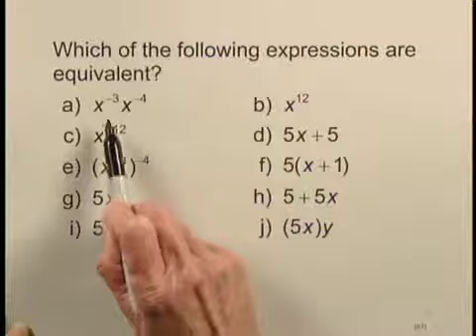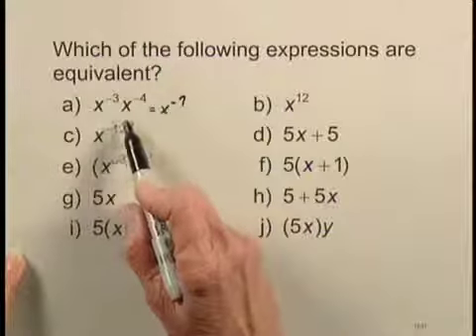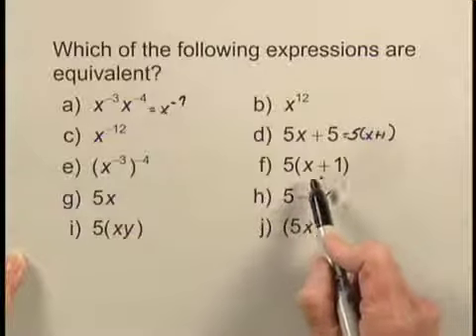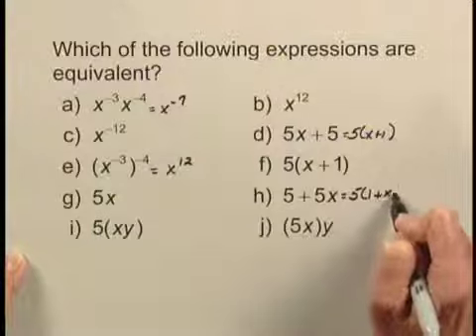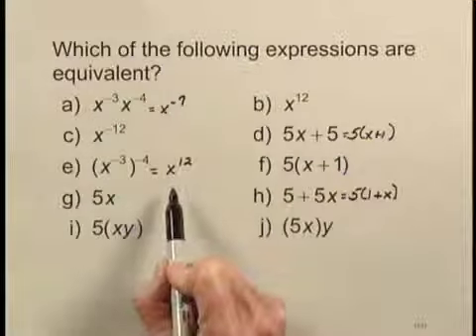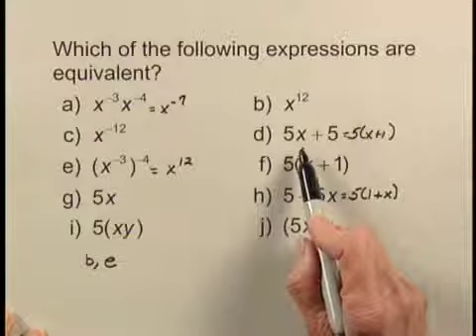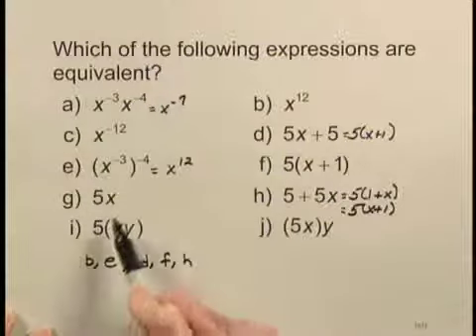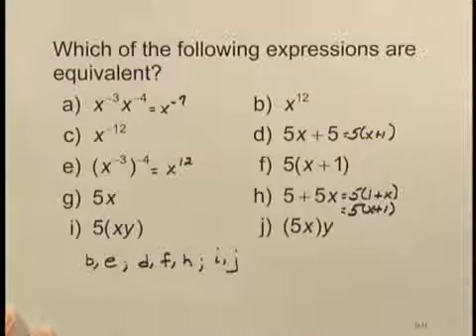Intermediate Algebra ChR Ex61